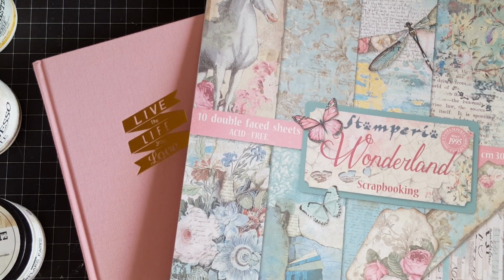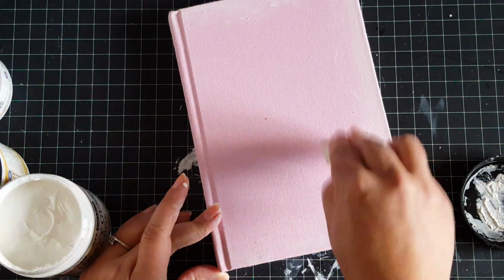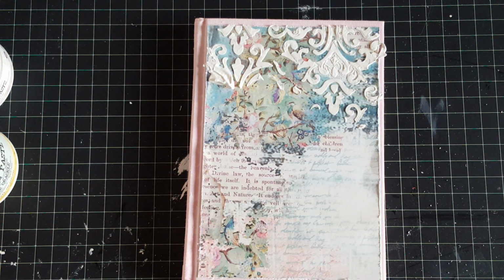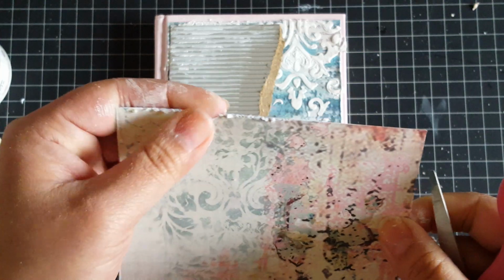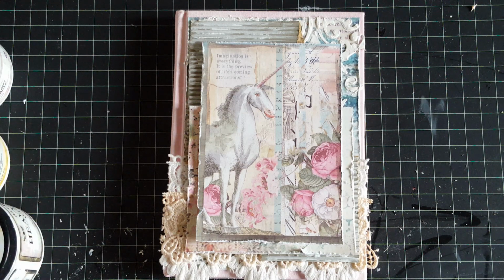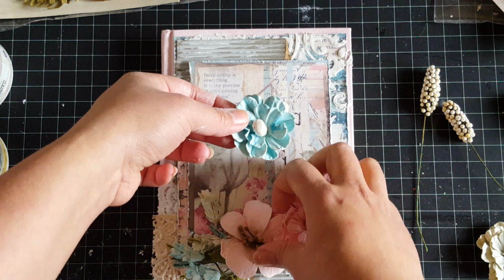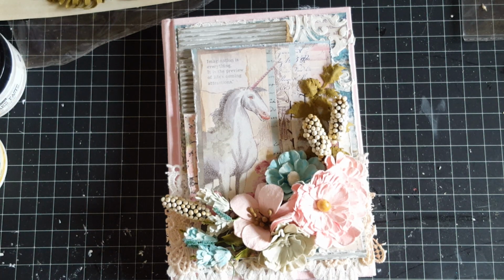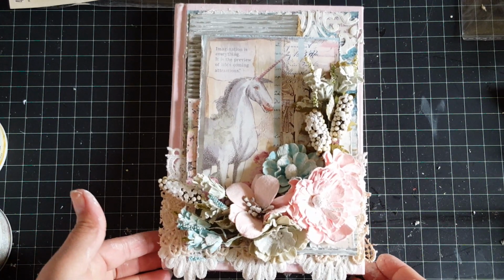Tutorial - Mixed Media Shabby Chic Notebook using Stamperia Wonderland Papers